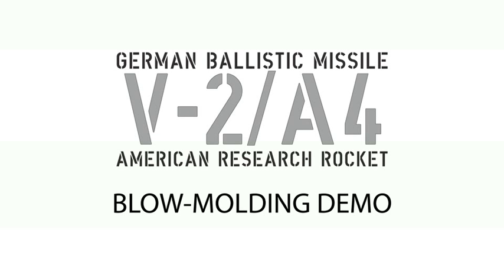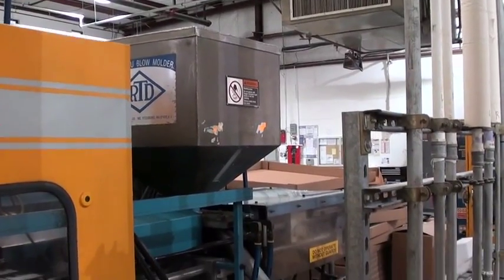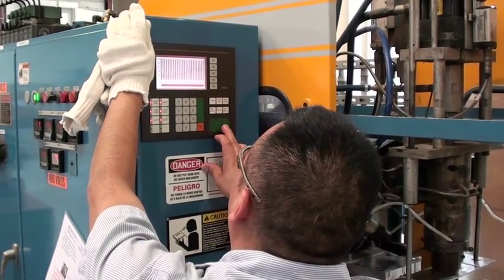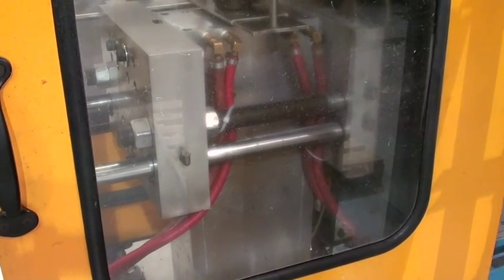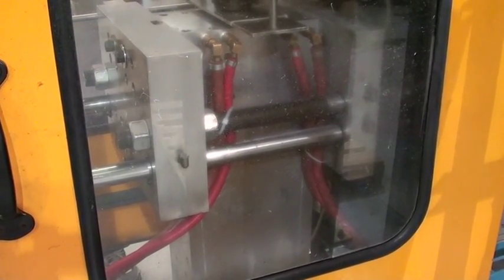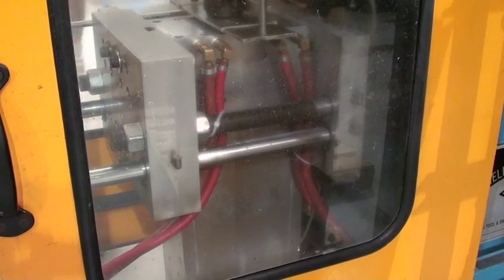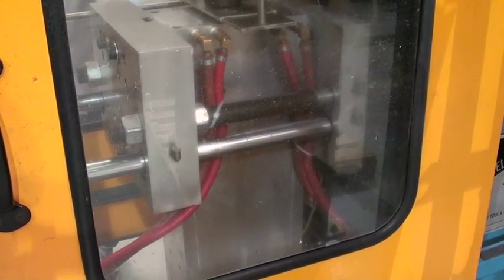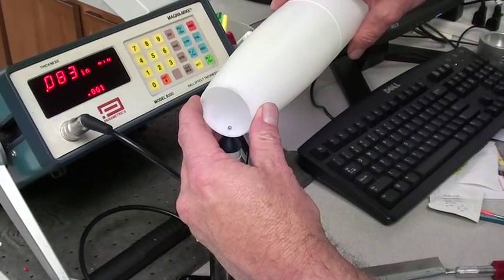Blow Molding - Spacemonkey Models V-2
Here's a brief view of the blow molding process we're using to create the airframe component for our 1/24 scale V-2 model.  This is a great method for producing large model parts, and we're thrilled with the level of detail we've been able to achieve.